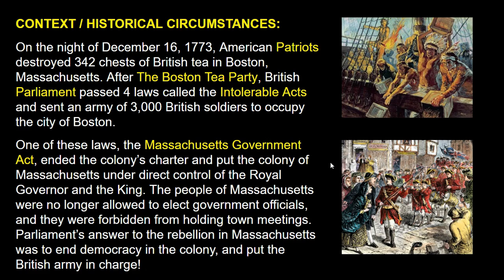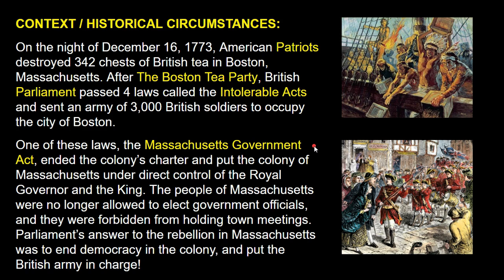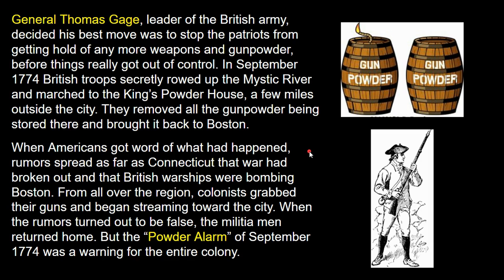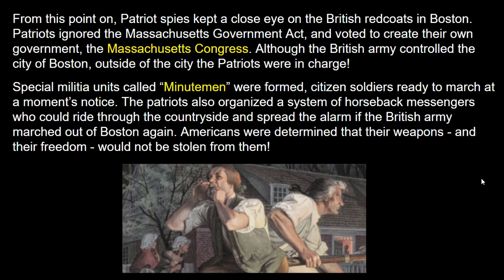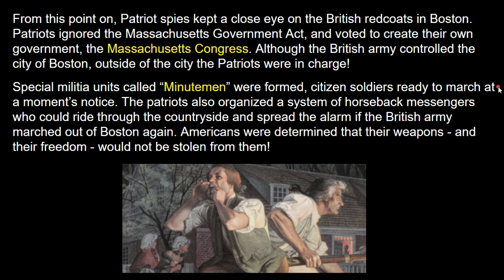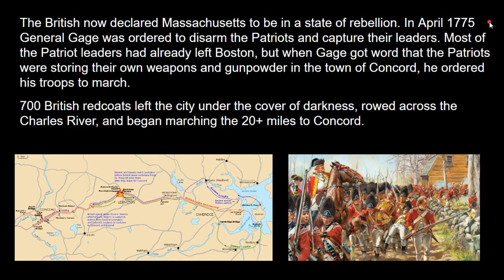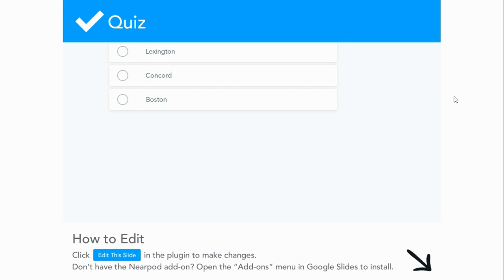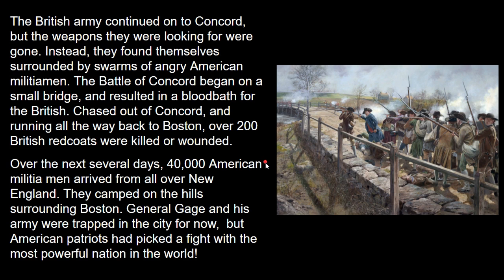Nearpod Lexington and Concord Read Aloud